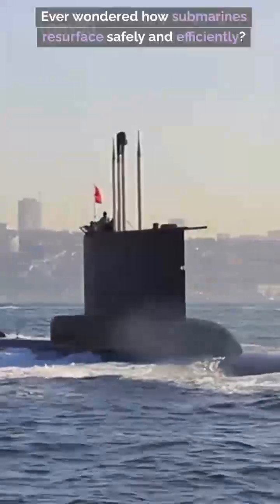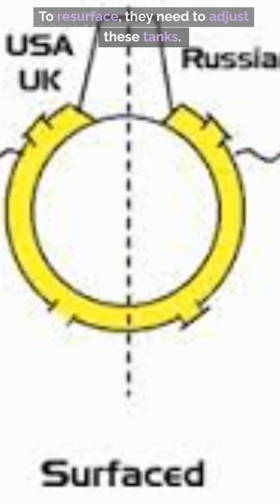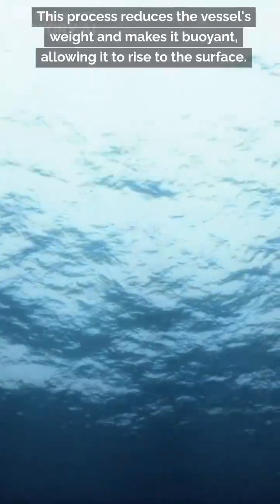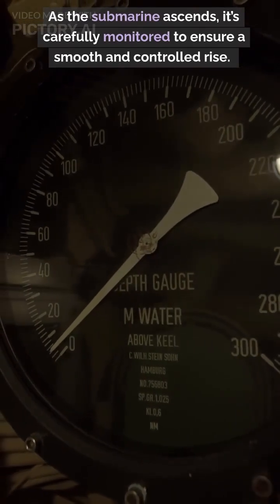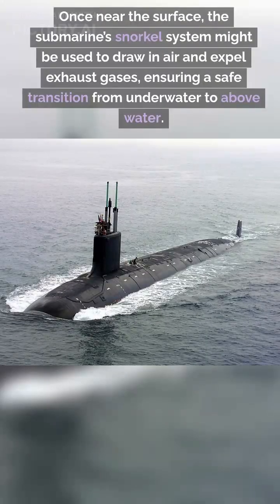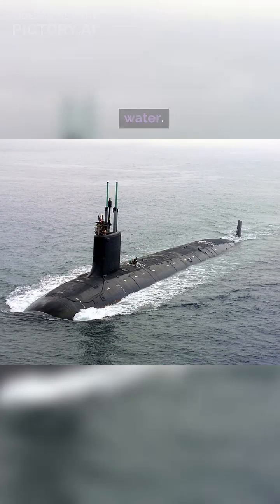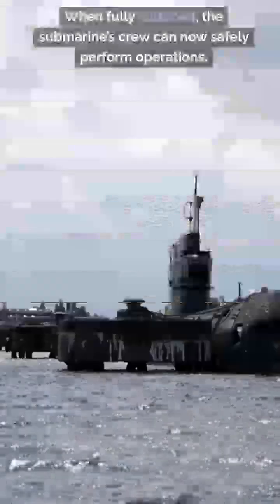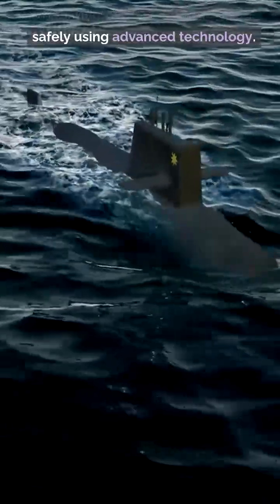How Do Submarines Safely Resurface?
In This Short,We Delve Into How Submarines Safely Resurface.